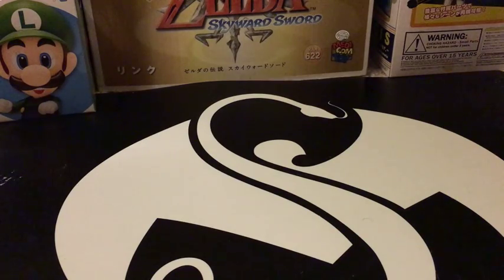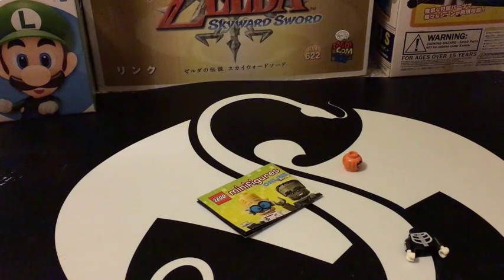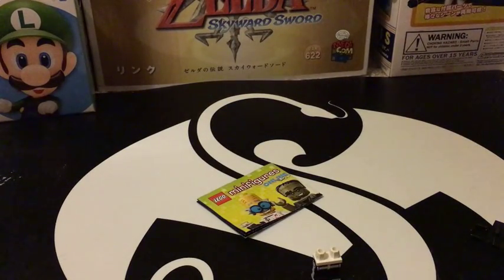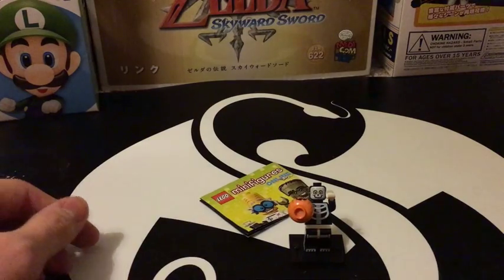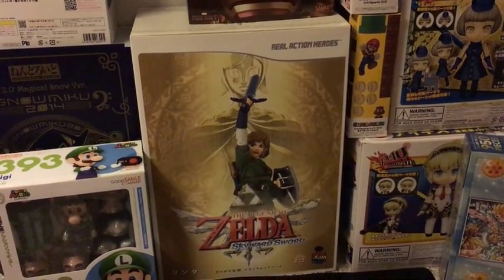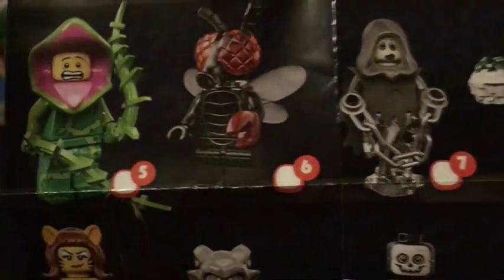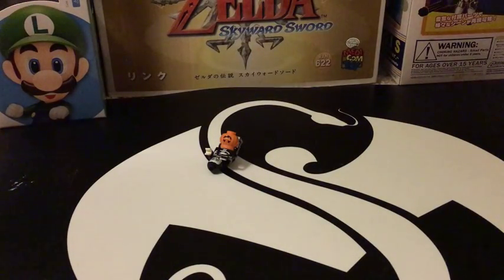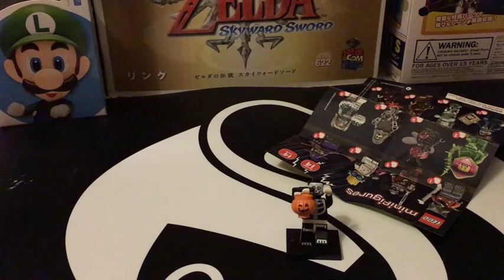Let's Unbox a Thing 2 - Legos Minifgures Series 14 MONSTERS Mystery Bag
I still do exist people! I know my uploading schedule is really bad and this isn't exactly what you were probably wanting to see from me but I can offer you a little something and that's not all! I have a few more videos after this one planned out however they are all unboxings so I hope you can dig that. It's kind of like lets playing a game guys its just a minor difference. Instead of talking over a game I am talking over my hands removing things from a box and it's a surprise for us all! I may start numbering these and calling "Let's Unbox a Thing" a little series in itself. Anyway look forward to the next unboxing video because it's going to be quite the interesting video and once you see it you'll know what I mean. Also I hope you enjoy the pictures at the end.